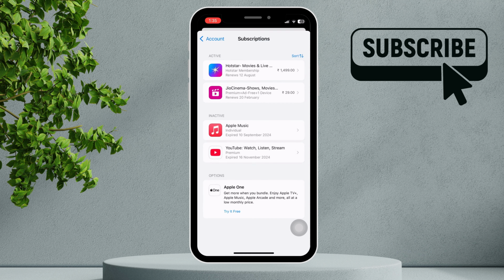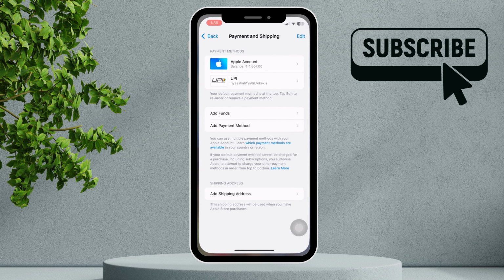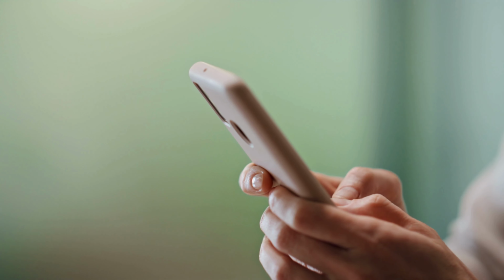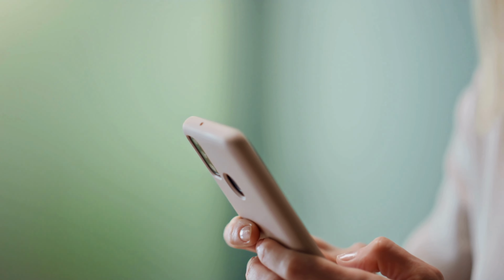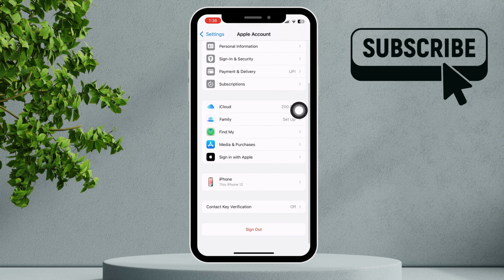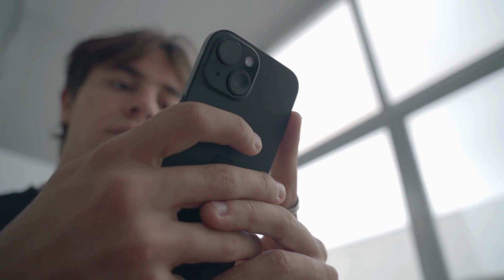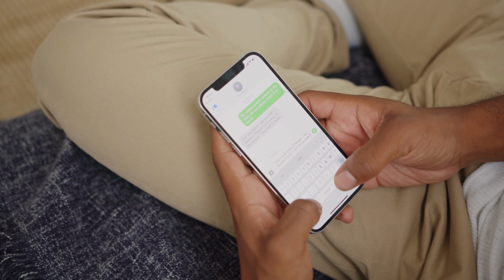[FIXED] Billing Problem With a Previous Purchase on iPhone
If you're experiencing a billing problem with a previous purchase on your iPhone, it could involve issues like incorrect charges, duplicate payments, or failed transactions. These problems might be related to your Apple ID, payment method, or the app store's transaction history.

Cheap Apple iPhone 16 (Amazon)
Cheap iPhone 16 Case (Amazon)

In this Video, learn how to fix the “Billing Problem with a Previous Purchase” error on your iPhone. This common issue can prevent you from downloading new apps, updating existing ones, or using subscriptions like Apple Music or iCloud.

We’ll walk you through the exact steps to resolve unpaid balances, update your payment methods, and remove any billing restrictions on your Apple ID. Whether your credit card was declined, your payment method expired, or you’re unsure why the error is showing, this video will guide you to a quick and easy fix.

These solutions work on all iPhones. If you’ve been searching for how to fix Apple billing errors, how to update payment information on iPhone, or how to clear up purchase problems in the App Store, this video is for you. Watch now and get your purchases and downloads working smoothly again!